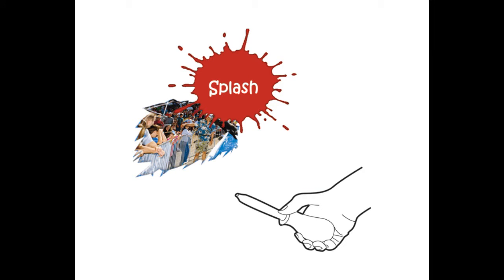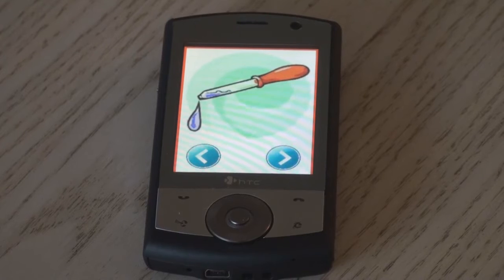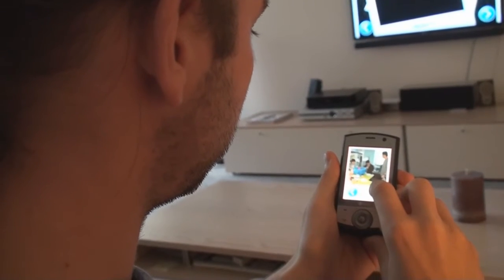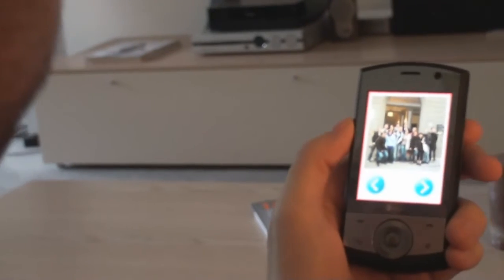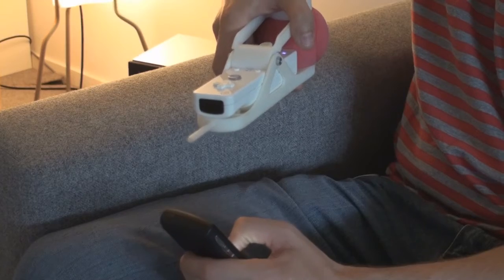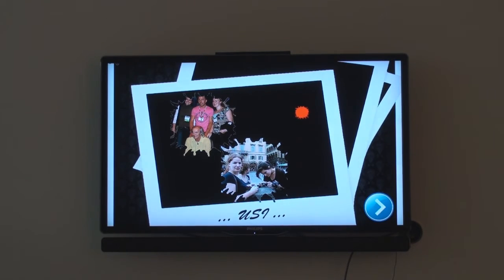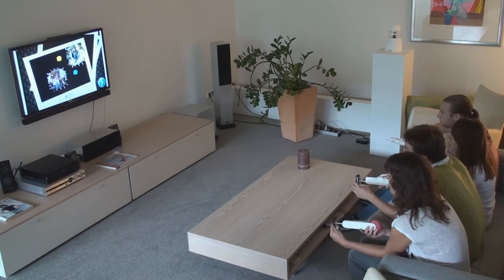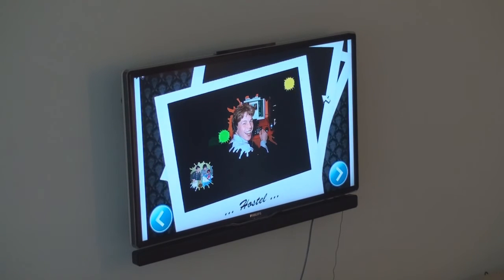Digital Pipet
This digital pipet is a prototype to transfer pictures from your camera or mobile phone to a TV-screen... By doing this together with a group of friends you can make nice photo compilations and recollect memories together... But more important: have a lot of fun together!

This prototype is a tangible interaction concept, created and developed by Wil Rijnen in 2009 (USI and Philips Research)